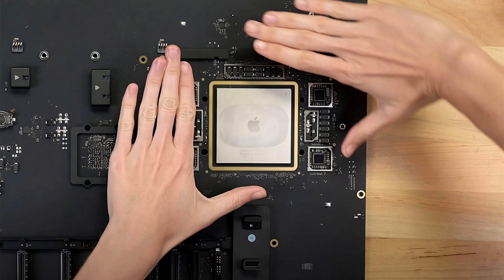M4 Ultra Designed For The Mac Pro Has Been Hinted To Feature Up To An 80 Core GPU, As Apple Said To